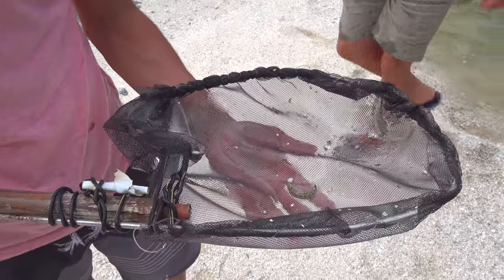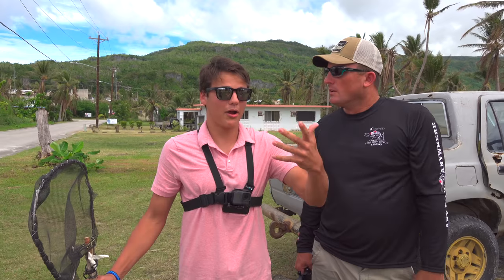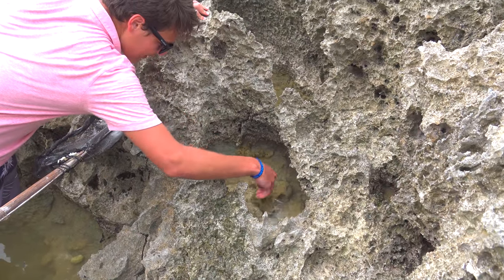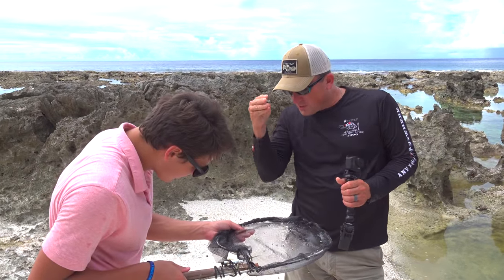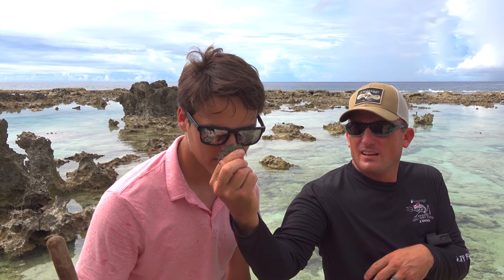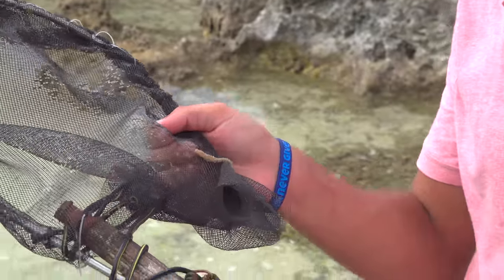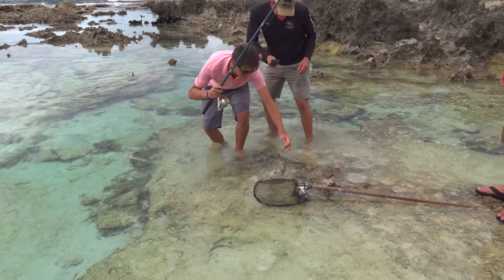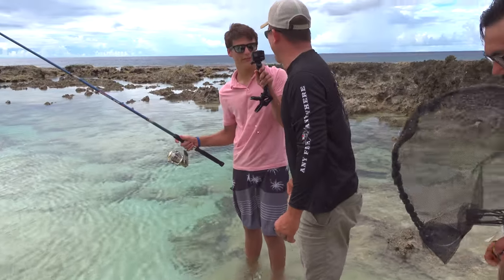SAVING GOBY FISH with *HOMEMADE* FISH NET!!!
i have NEVER seen anything like this before.